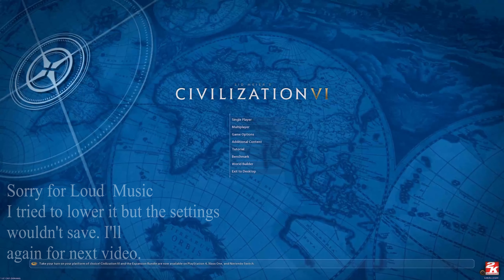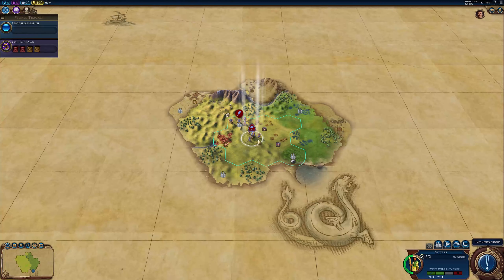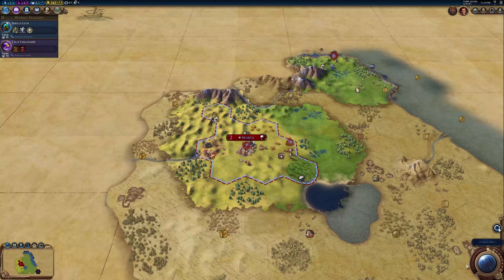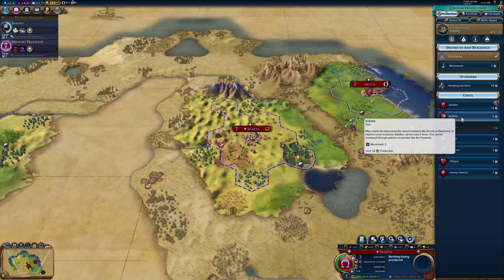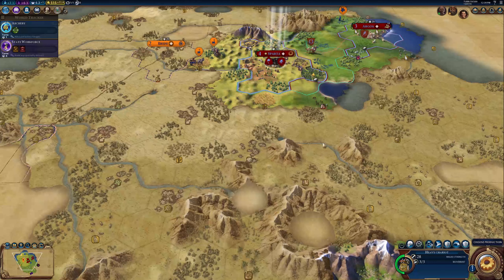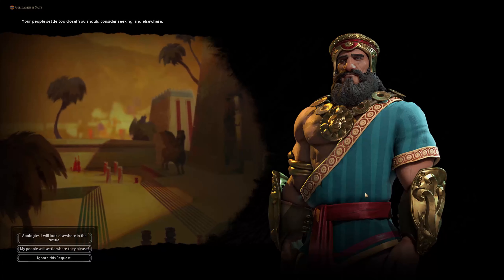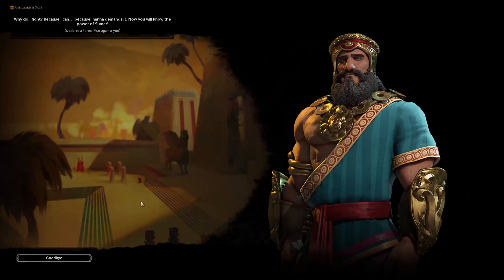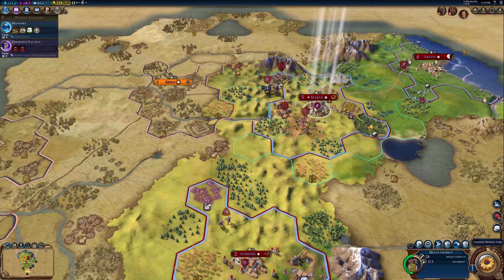Civilization VI | WE ARE AT WAR | Episode 1